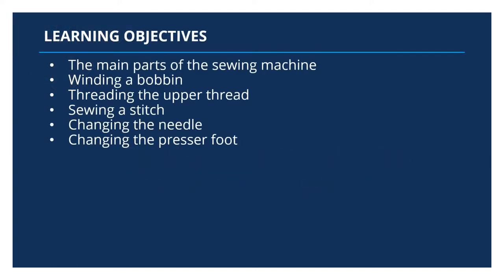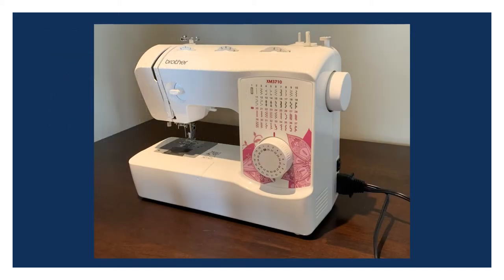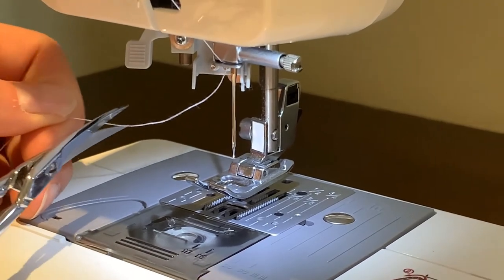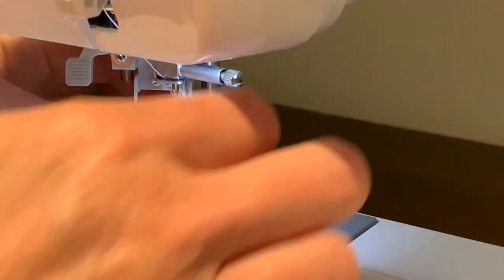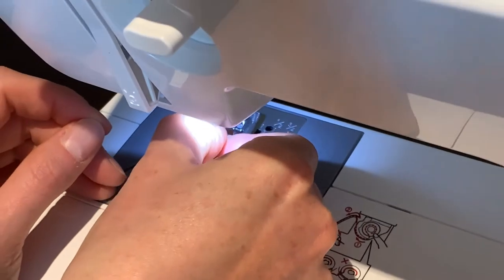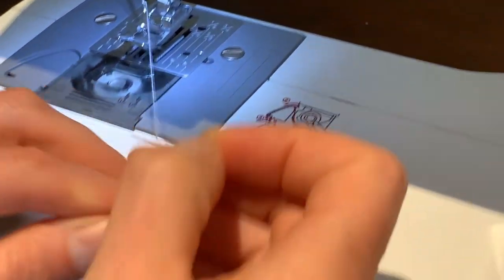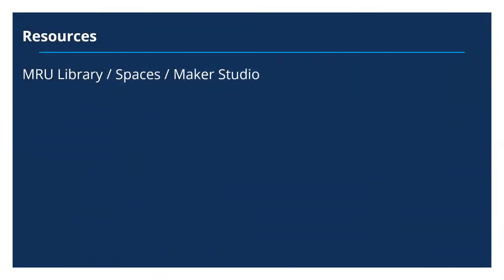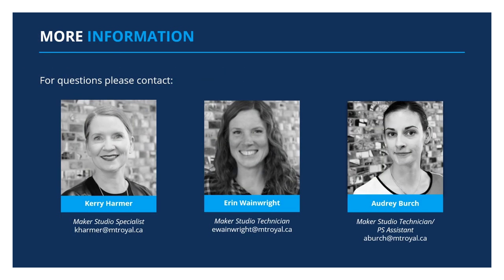Sewing machine basics